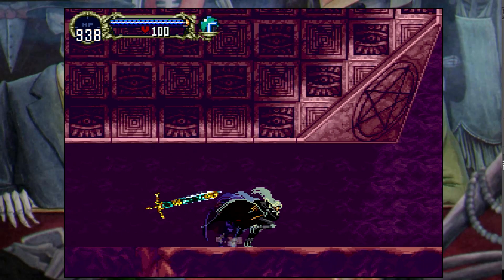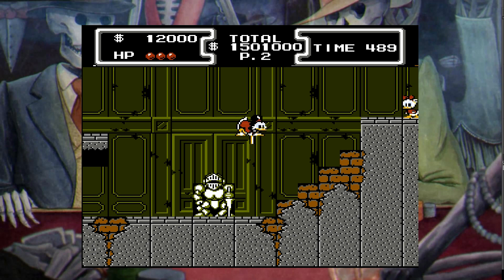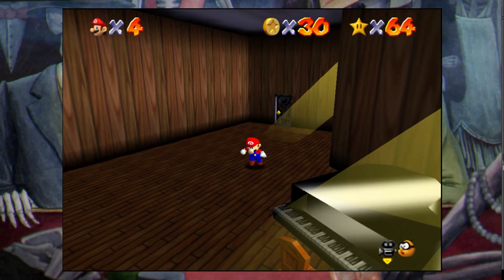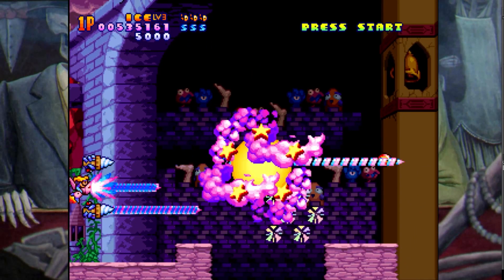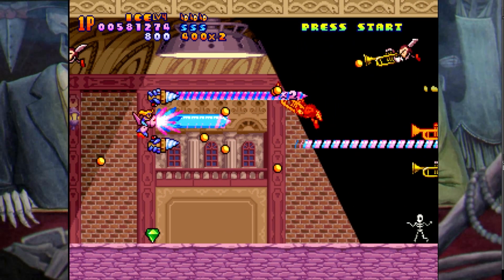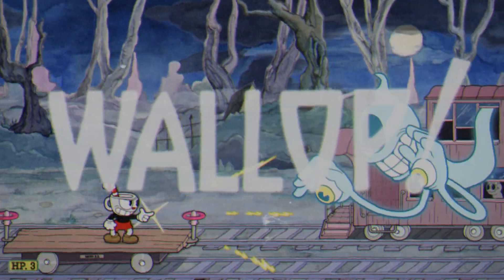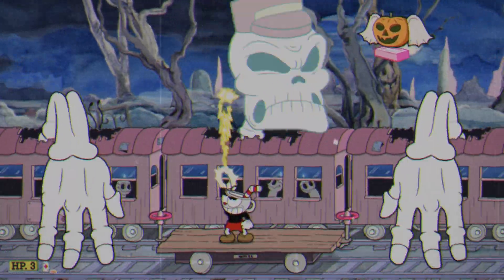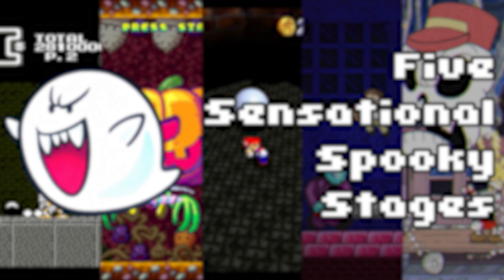Five Sensational Spooky Stages (In Non-Spooky Games) - SNDG Gaiden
Happy Halloween! It's time to look at some spooky levels in games that aren't horror-themed!

This channel is AD-FREE, and will remain that way. Support the shows in the following ways:

Check out the Everdrive N8 Pro for your NES at Stone Age Gamer

Title card by Dean Stahl!

Want more SNDG?!